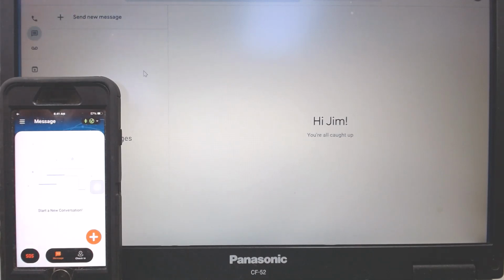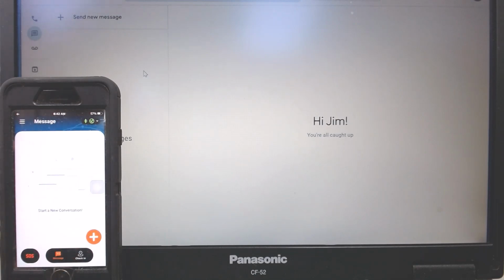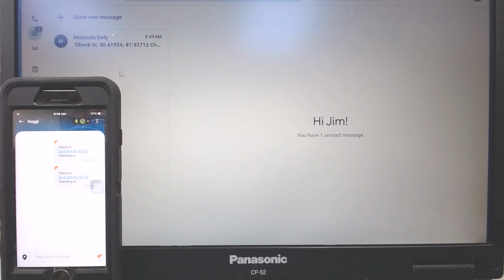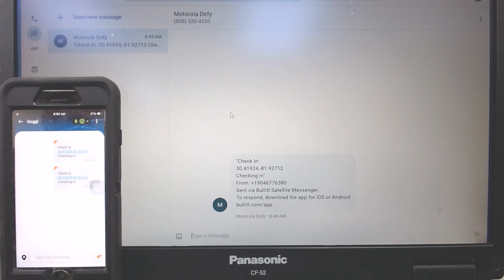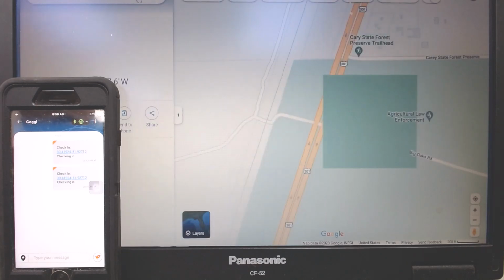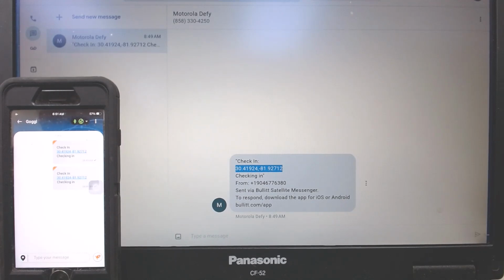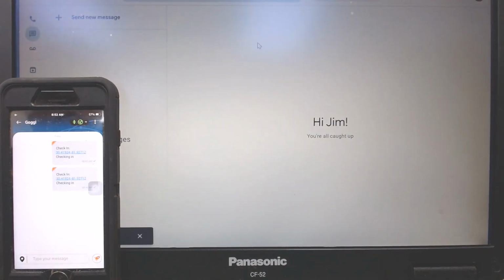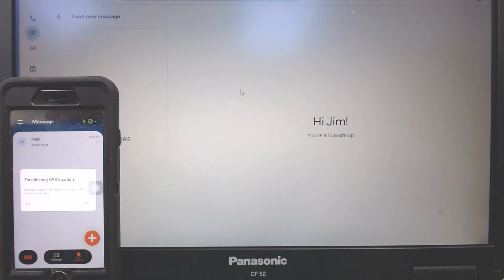Motorola Defy Satellite Link Demo Part 2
In this video I do a test on the satellite checkin feature of the Defy. I had it outside in a stable spot that gave a good connection status. It only worked 1 out of 3 tests I made, and couldn't get a good gps lock after 30 minutes. I show how when it does work, you can get the coordinates by texting to a Google Voice account on a pc, bypassing the other end having to be another phone. The online/cellular checkins worked reliably and fairly immediately. Altogether I give it a thumbs down for now as being fit for duty for my coworkers. At only $150, if it just worked 1 time in a bad spot it would be worth it. I am keeping mine, but reluctantly.